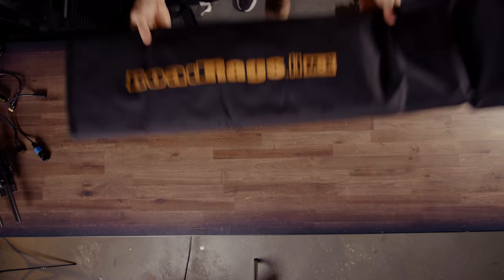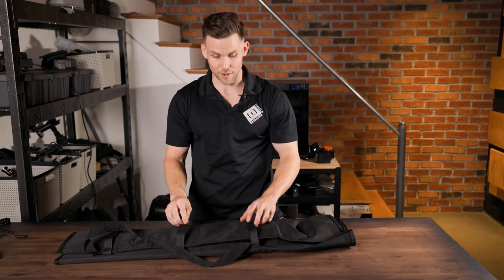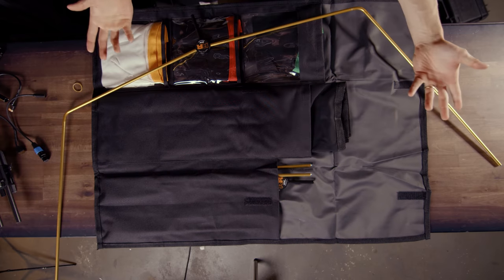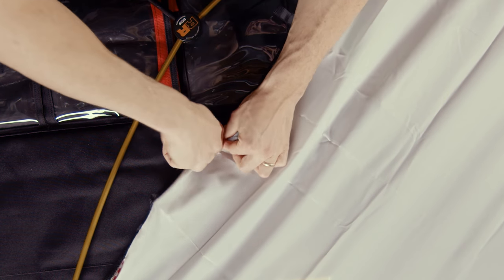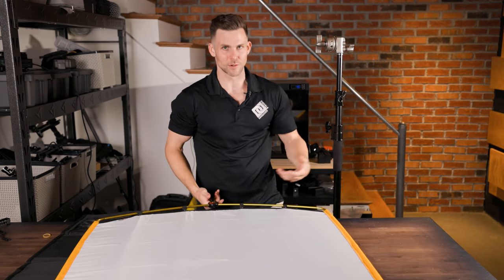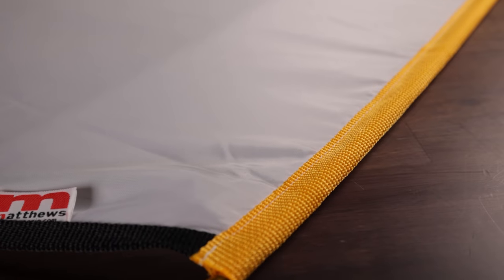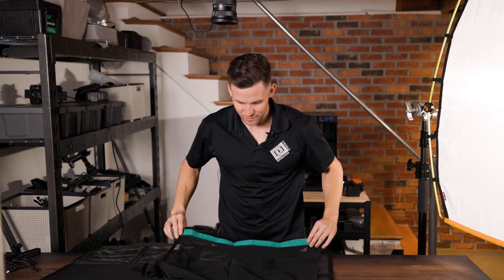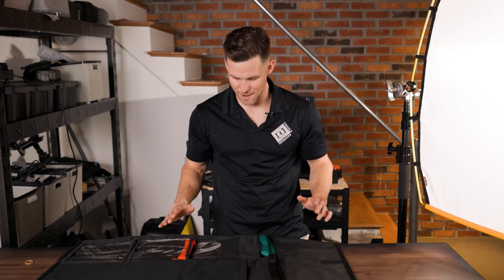Matthews RoadRags II Kit | Are they worth it?? | First Impressions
With more and more filmmaking equipment becoming easily accessible to content creators and indie filmmakers we want look at some of them to help enhance the quality of our videos. So we are starting with the Matthews RoadRags II Kit.

Matthews RoadRags II Kit (24"x36")

Matthews RoadRags Kit (18"x24")